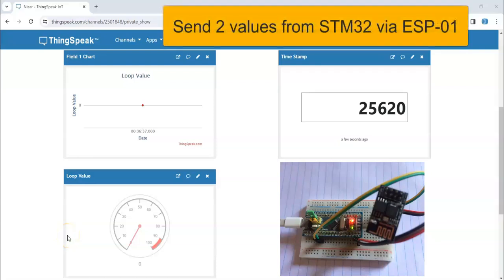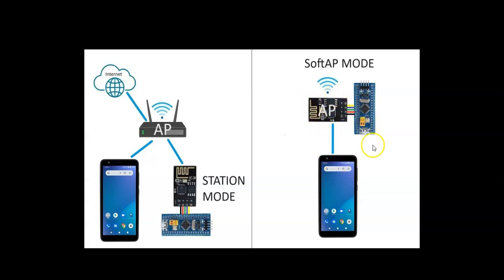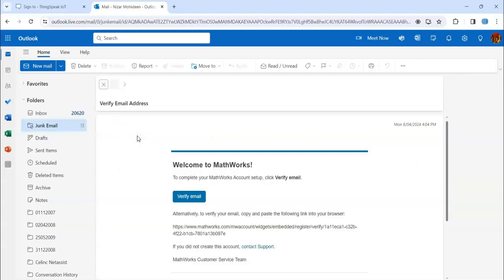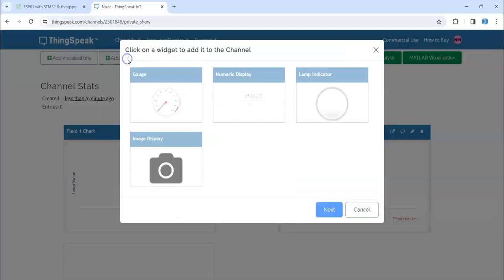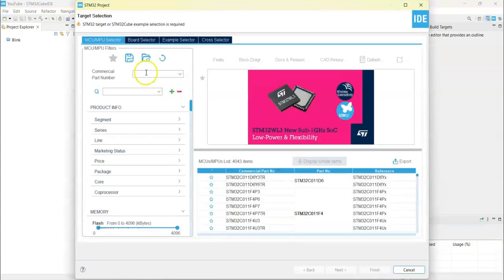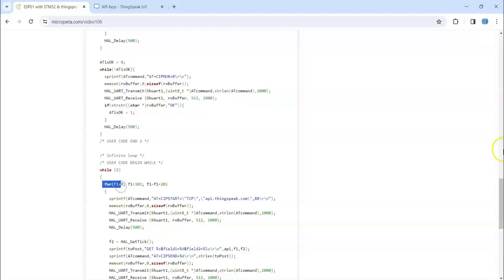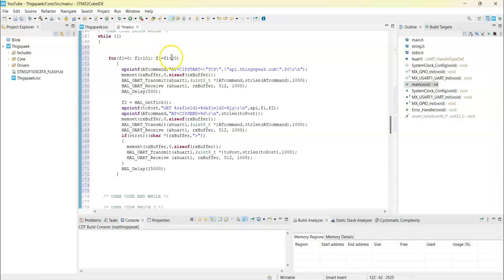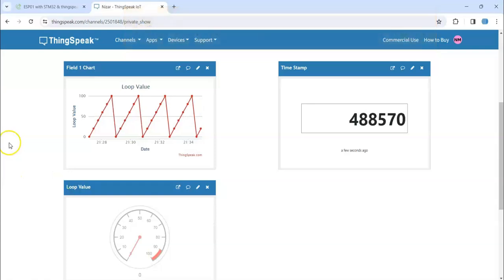106. STM32CubeIDE ESP 01 Module to Thingspeak with STM32F103C8T6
STM32 ESP8266 Station Mode